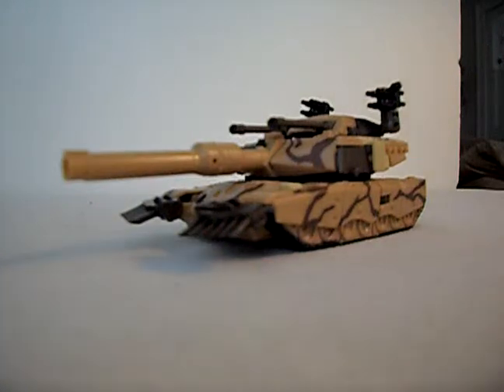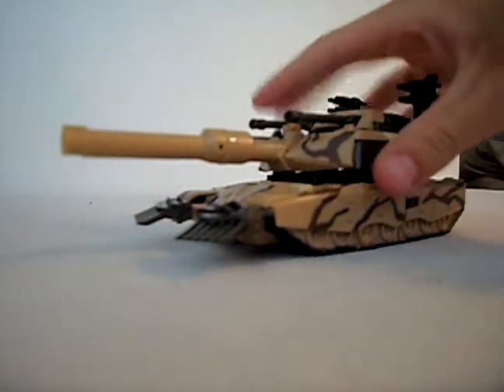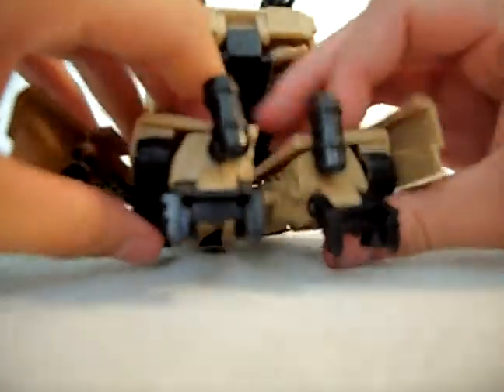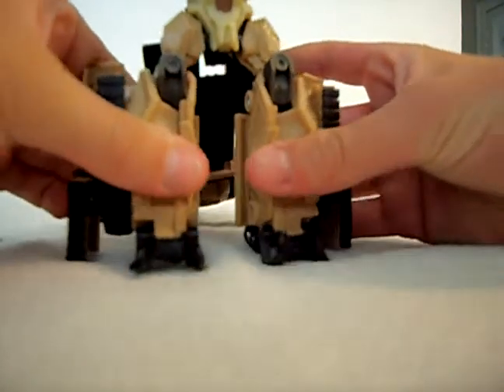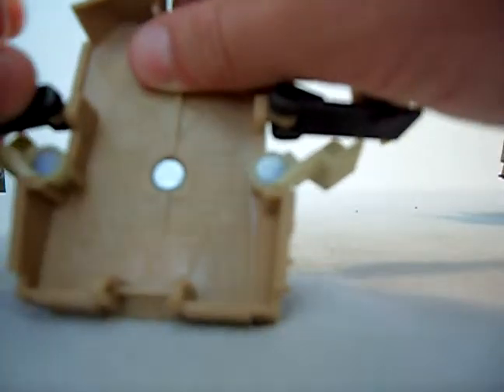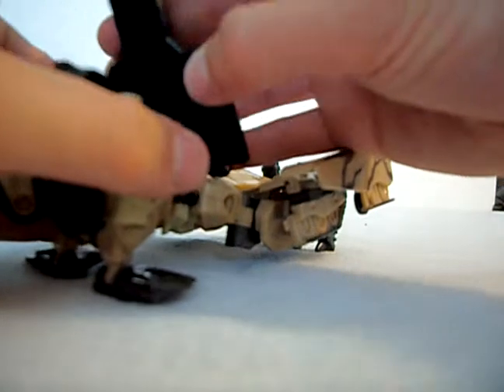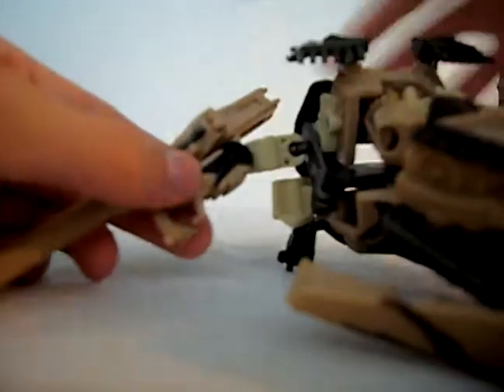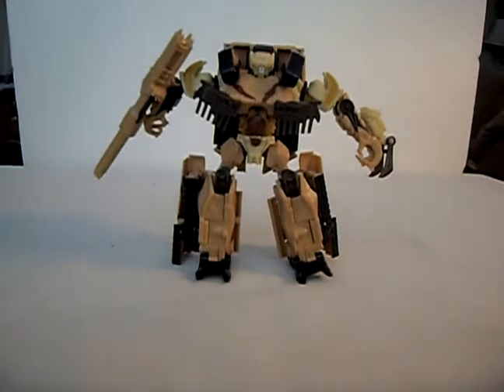Deep Desert Brawl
Deep Desert Brawl Transformer instructions and review